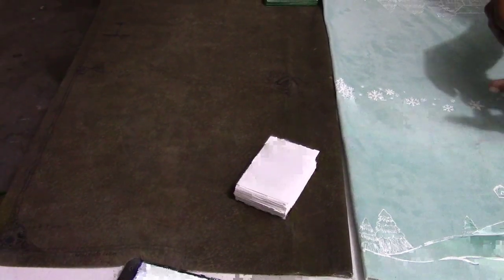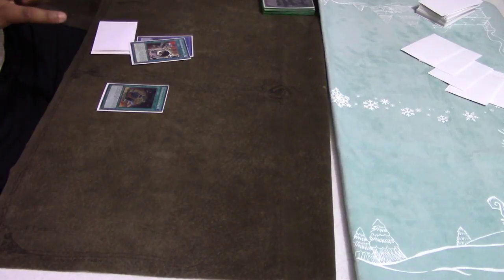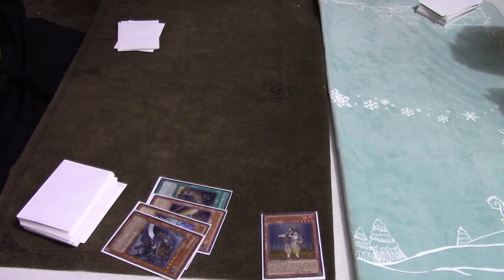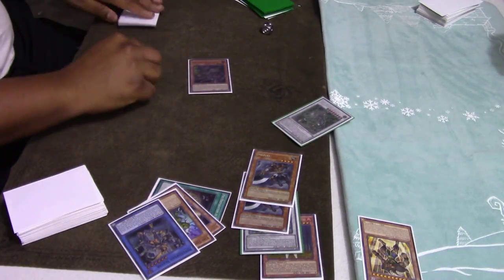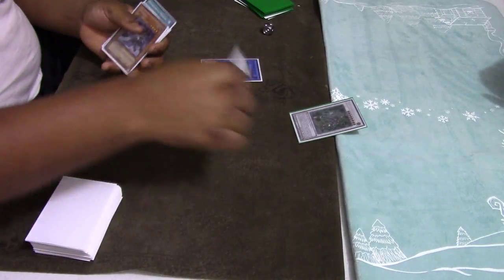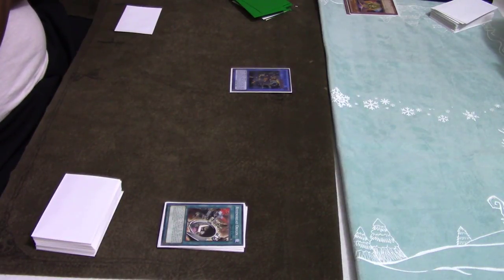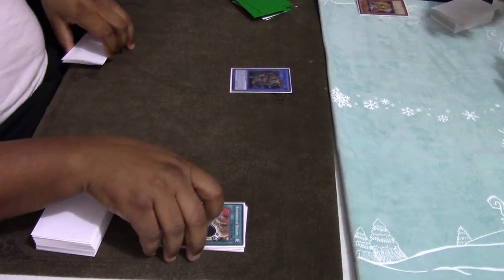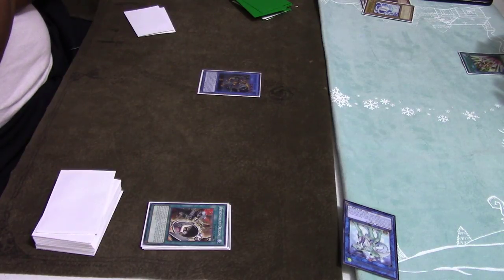YuGiOh Live Duel - Vendreads vs World Chalice PART 3!!!